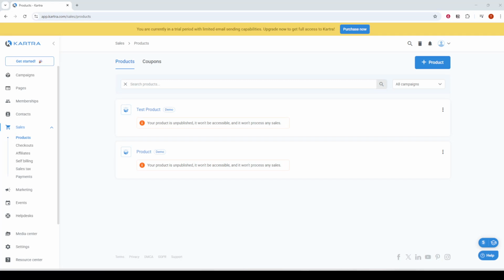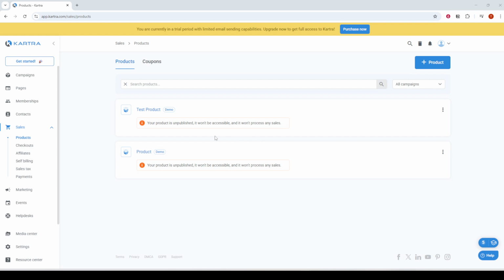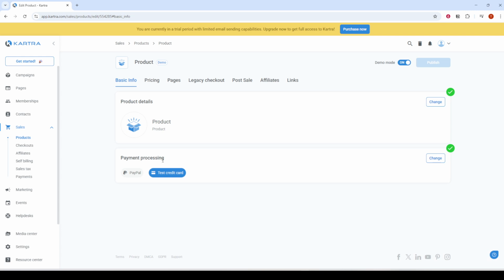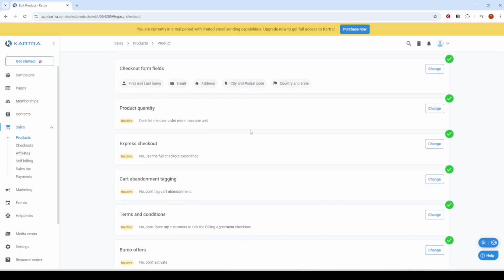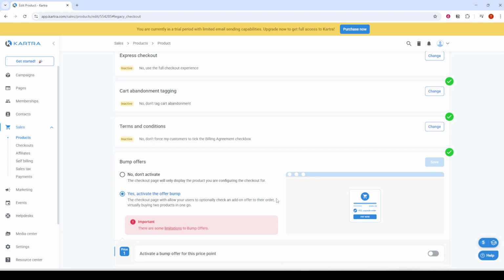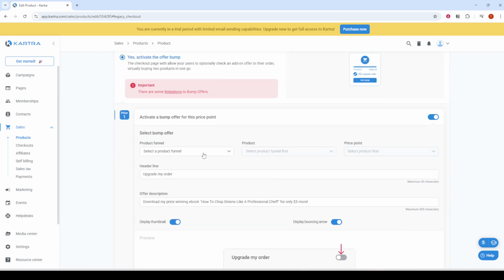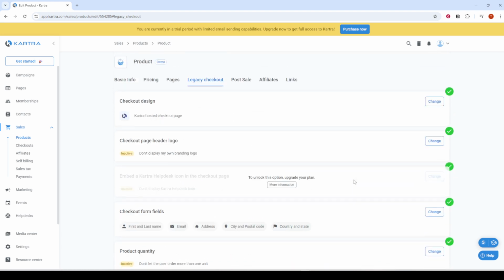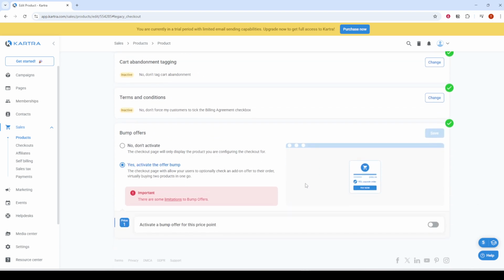How To Create An Order Bump In Kartra (2026)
This video is quite a simple tutorial about how to create an order bump in Kartra. This video was made in 2026 so it is definitely up to date.